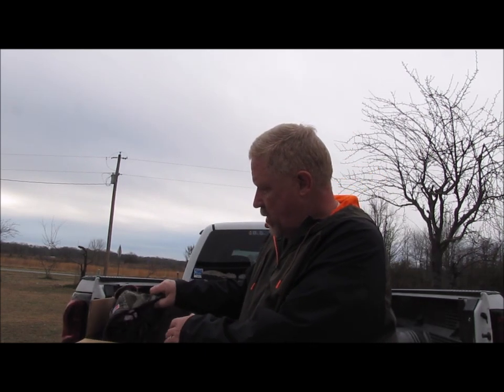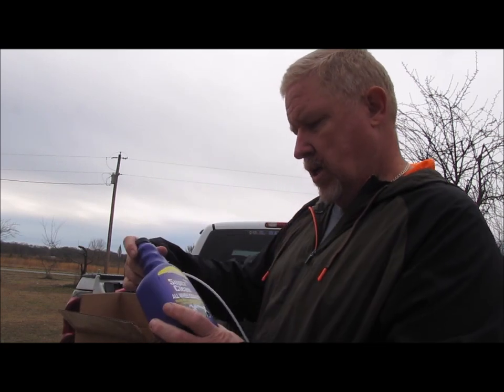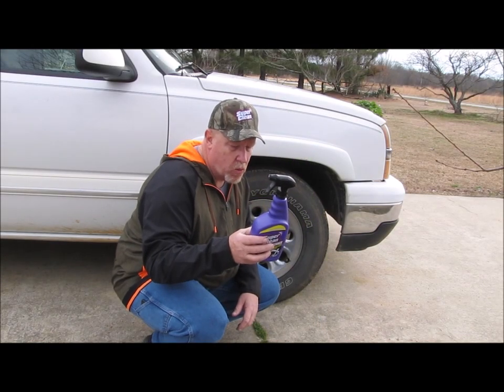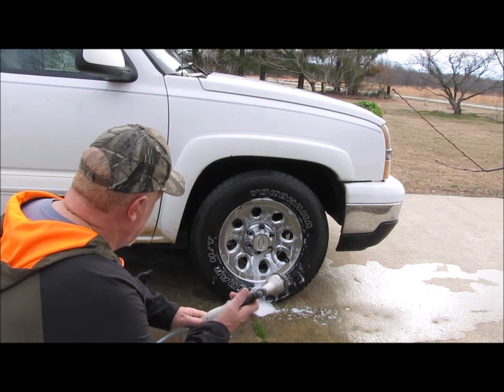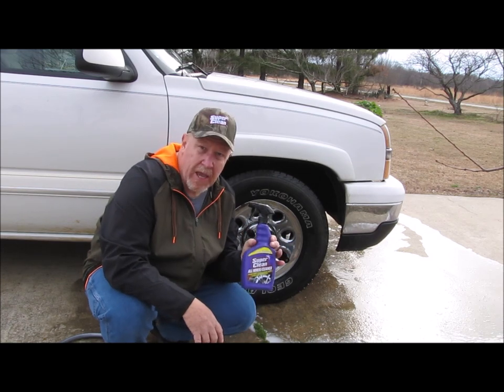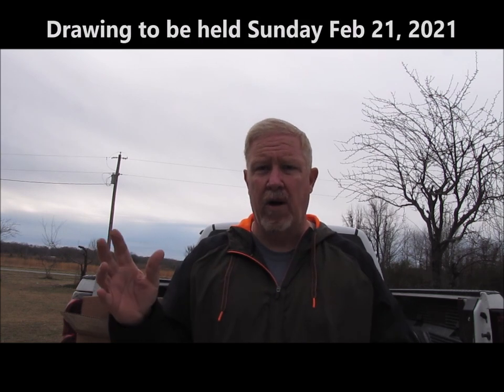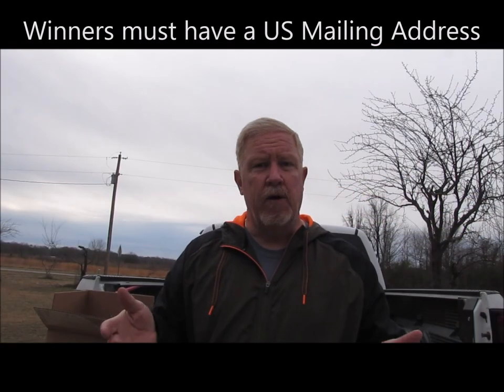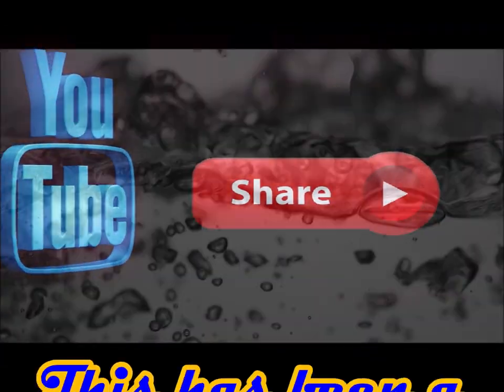Super Clean Giveaway Intro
Make a 30 Second video about what you would clean with Super Clean

Post your video on your channel and put a link to your video in the comment section of this video.  This is how I will put your video into a Super Clean playlist.  If you do not see your video in the playlist by Saturday, February 13, 2021 let me know.

Entry dates for videos is Monday, February 8, 2012 - Sunday, February 14, 2021.

Each video entered will be assigned a number when placed into the playlist.  I will chose one (1) winner by number generator.  The second winner will be chosen from the playlist based on number of comments for your video.  The video with the most comments wins.  Only one comment per channel will be counted.  In the case of a tie, I will chose the winner by drawing the channel name.

Drawing will be held for two (2) winners on Sunday, February 21, 2021.

Winners will receive One (1) bottle of Original Super Clean and One (1)can of Super Clean aerosol.

Must have a valid U.S. Mailing home address.